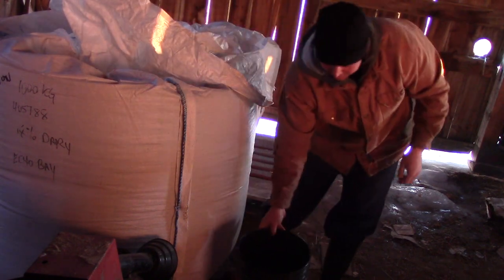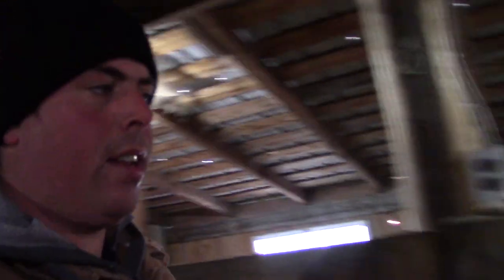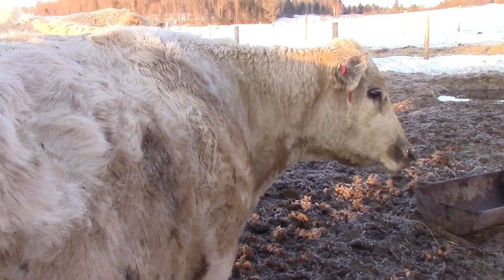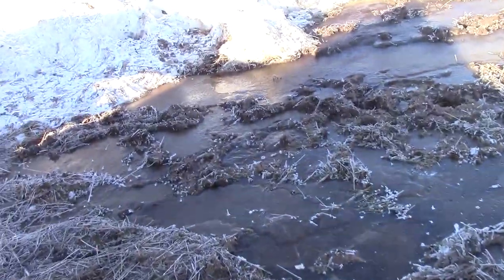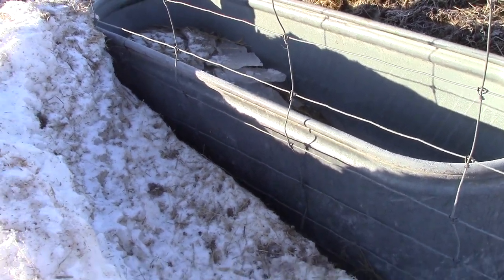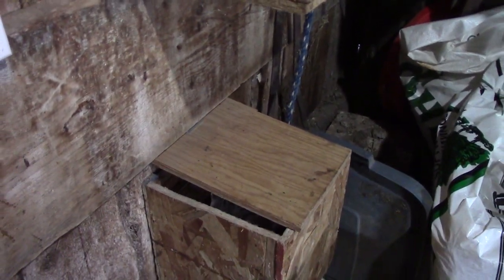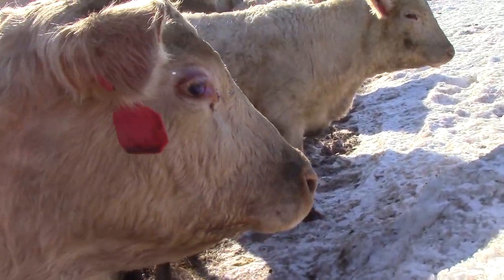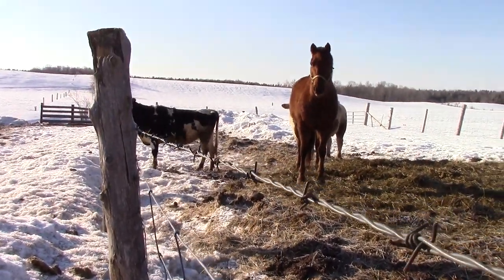What Morning Looks Like On A Farm!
In this video we take a look at our morning chores routine in the spring!